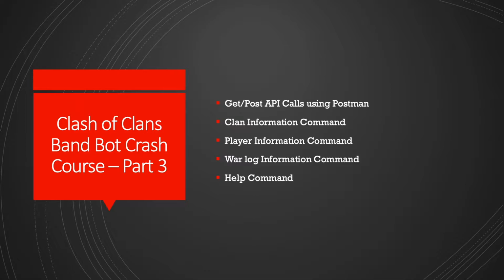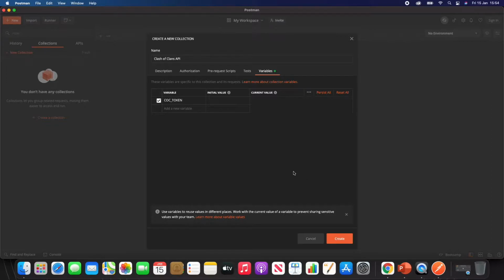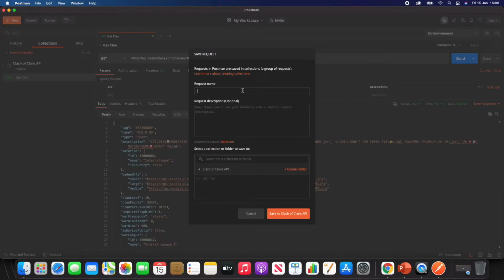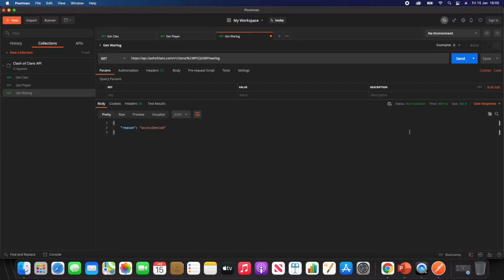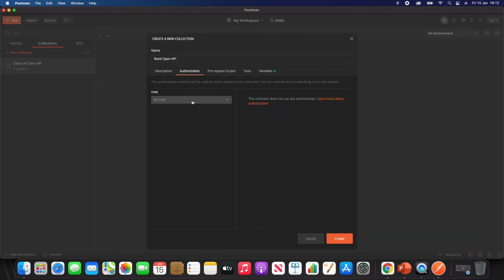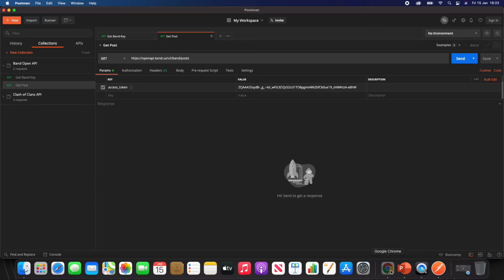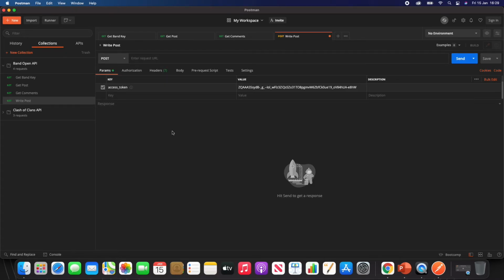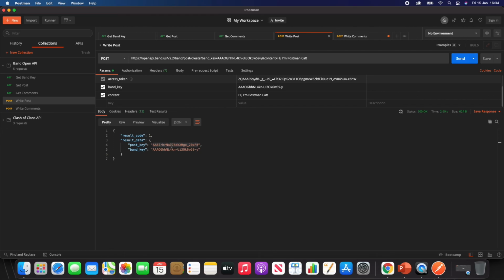Clash of Clans Band Bot Crash Course Part 3 - A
In Part 3 - A of this course we will setup setup Postman and sent requests to API services.

Timestamps
0:00 - Introduction
05:31 - Clash of Clans API Calls using Postman
21:09 - Band API Calls using Postman